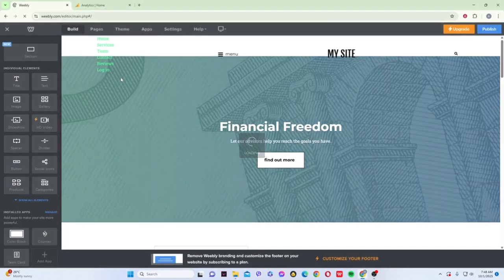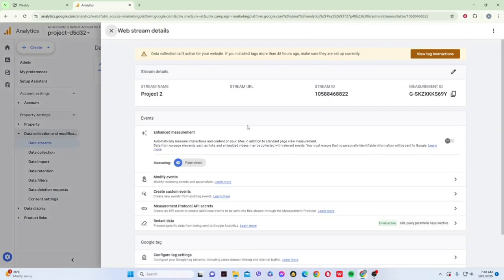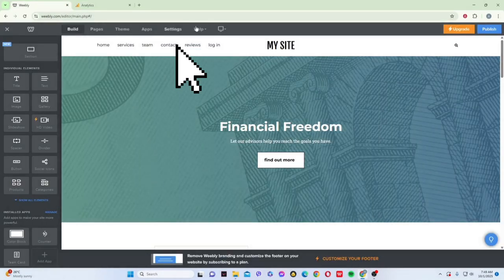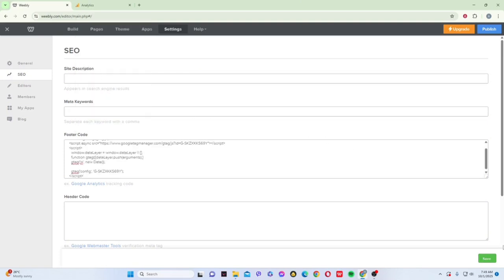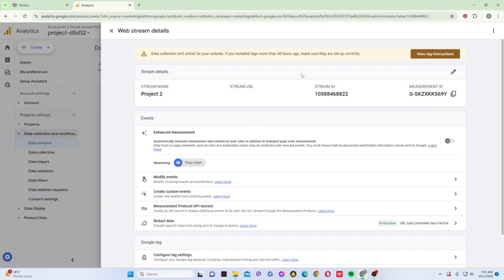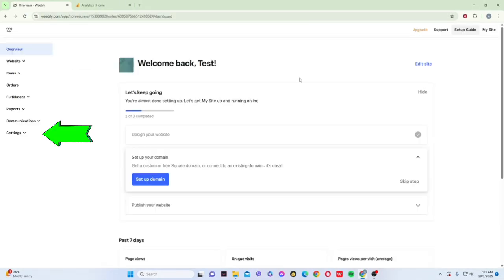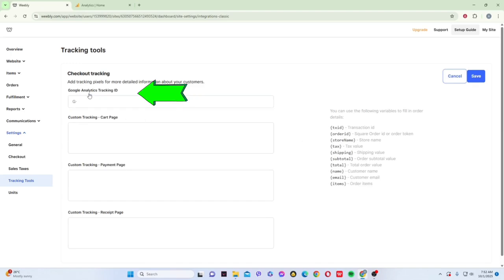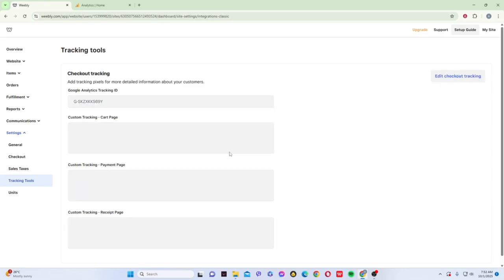How To Install Google Analytics On Weebly 2025 (QUICK GUIDE)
Want to track your website traffic and visitor behavior? In this step-by-step tutorial, I’ll show you exactly how to install Google Analytics on Weebly — so you can see who’s visiting your site and how they interact with it.

You’ll learn how to:

Create a Google Analytics account (GA4)

Find your tracking ID and measurement tag

Add the Analytics code to your Weebly website

Verify that tracking is working correctly

View key insights like traffic, audience, and engagement reports

By the end of this video, you’ll know exactly how to connect Google Analytics to your Weebly site, helping you improve performance, SEO, and conversions.